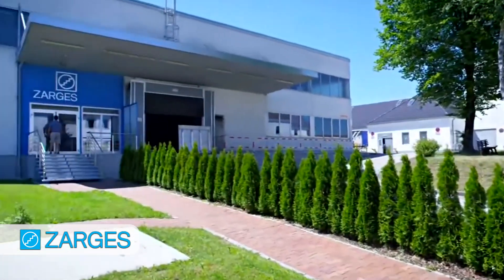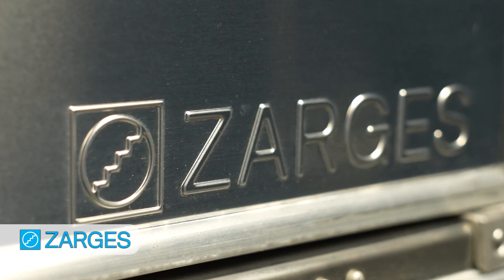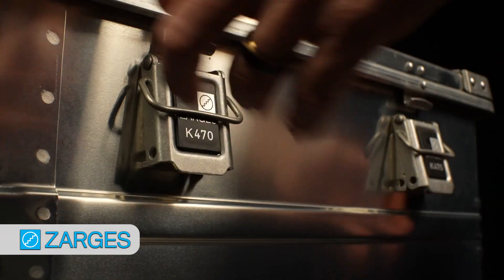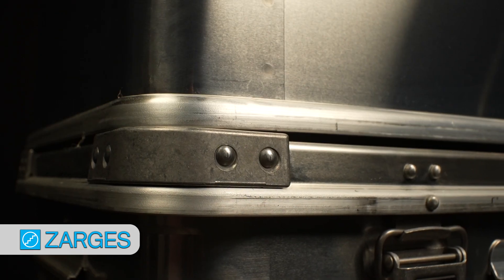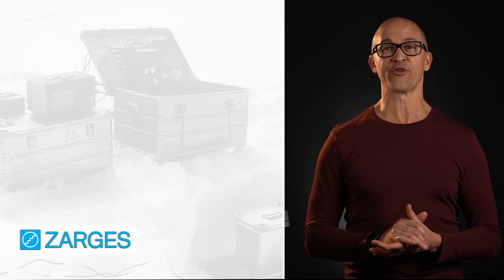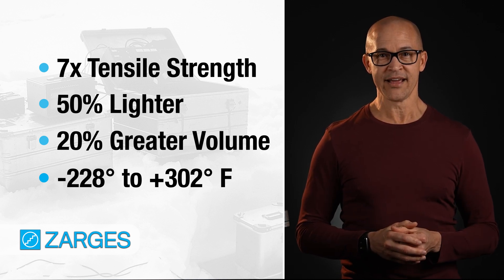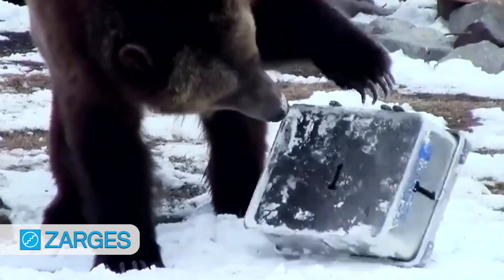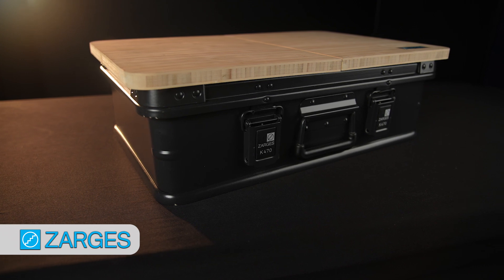World's Best Case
Learn more about why Zarges cases are truly the best cases in the world and what makes them stand out among all the others.